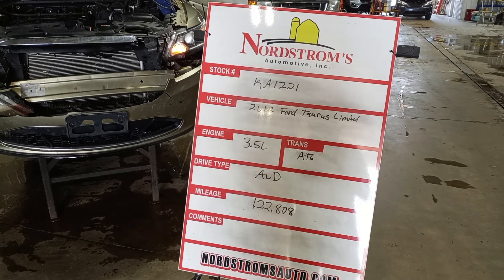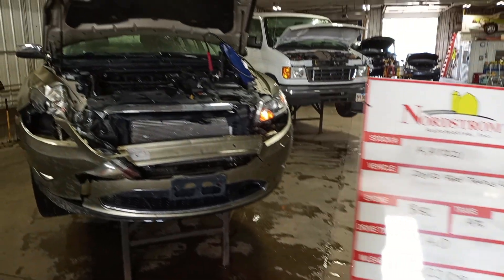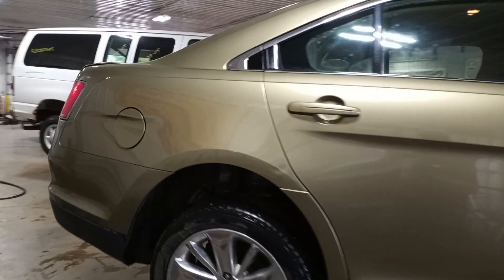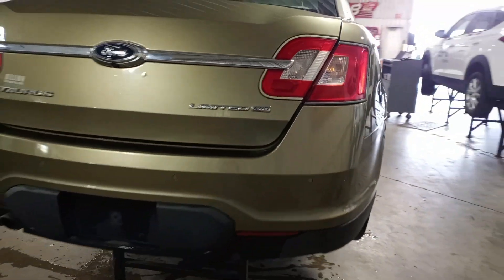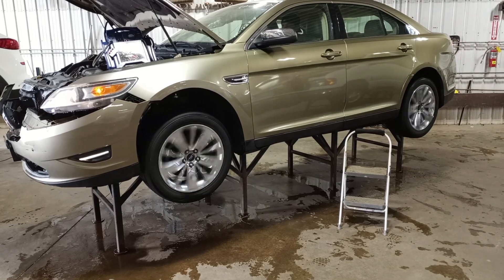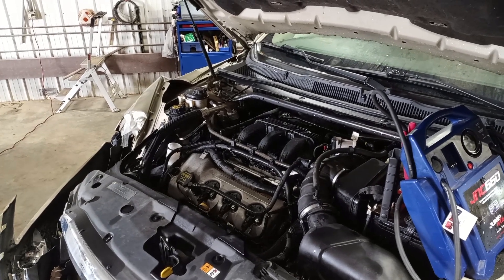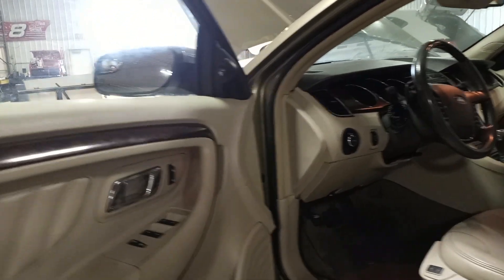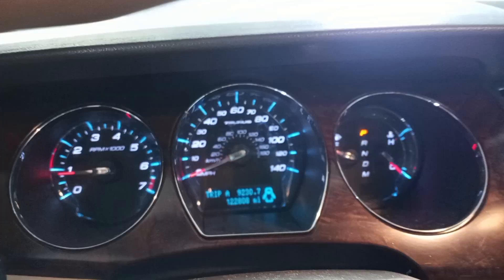PARTS FOR 2012 FORD TAURUS LIMITED KA1221